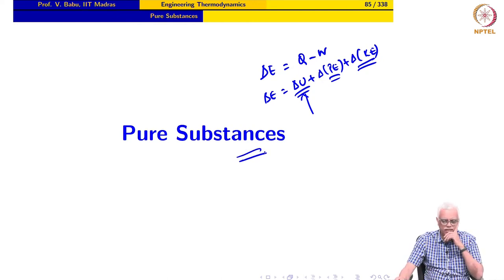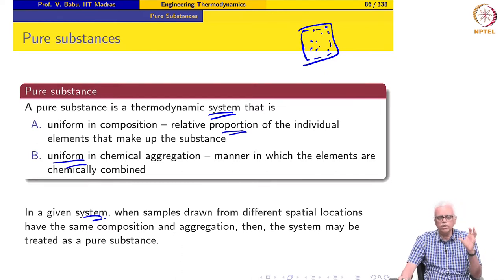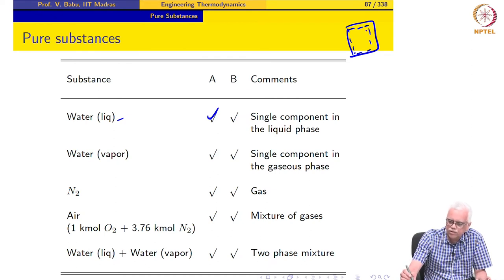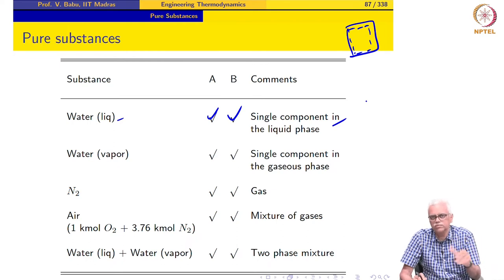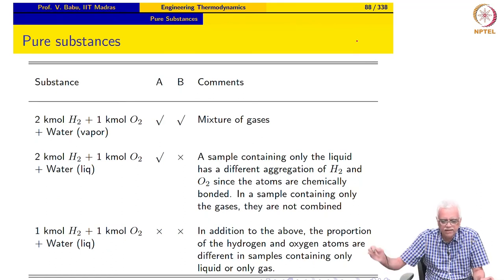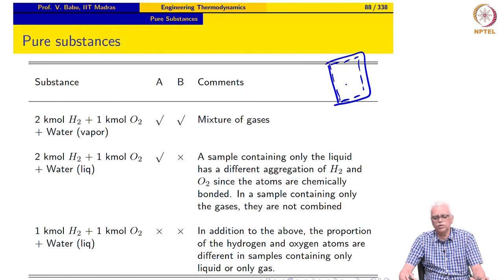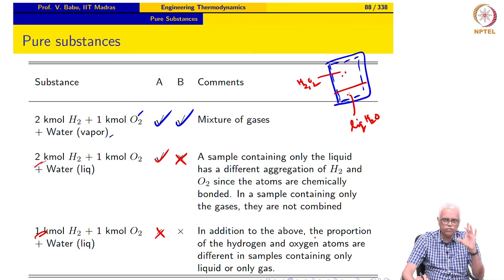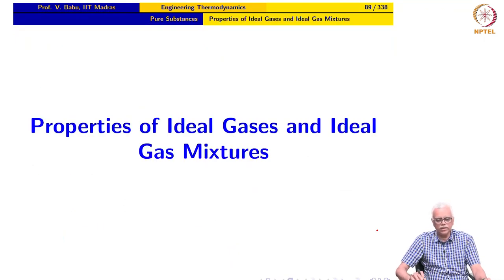Pure substances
Definition of a pure substance

Engineering Thermodynamics
Prof. Babu Viswanathan
IIT Madras